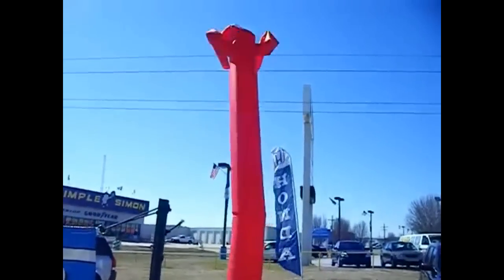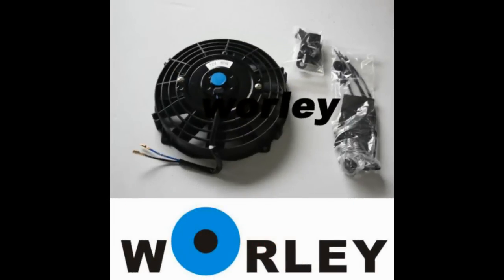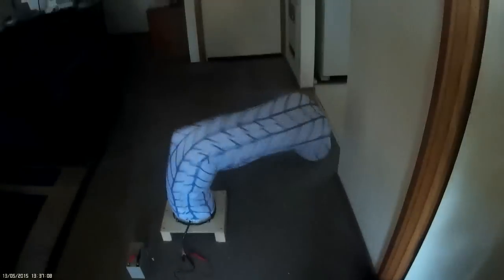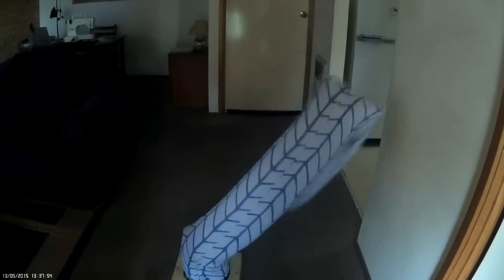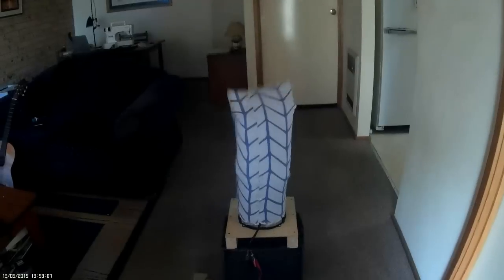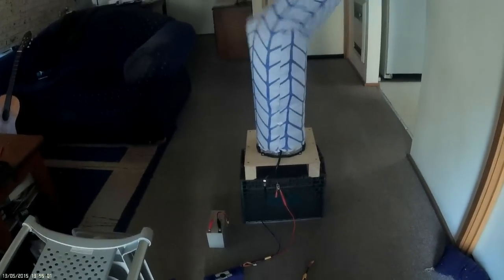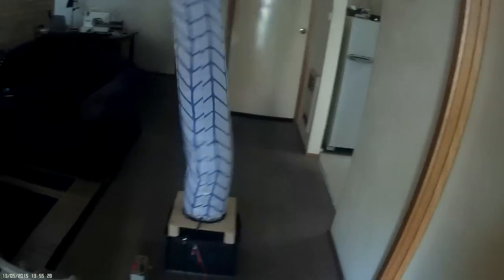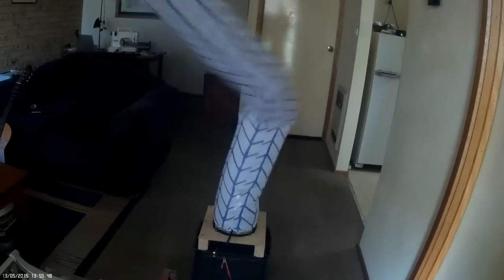DIY Air Scarecrow - Part 1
An attempt to make a mini Air-Dancer style scarecrow to discourage the local cockatoos from disturbing my well-earned rest.